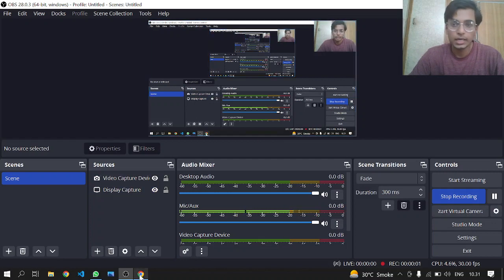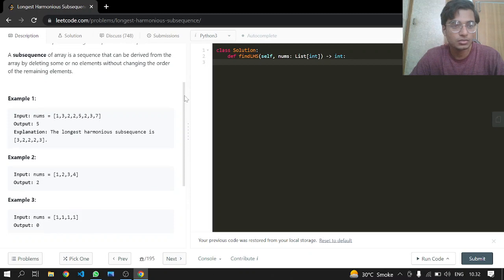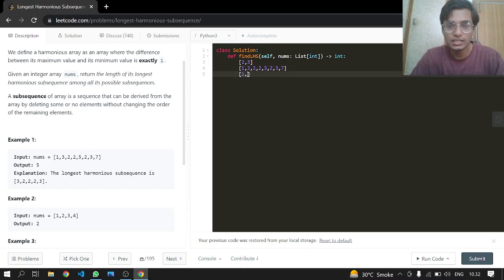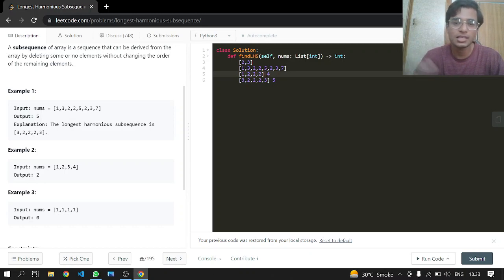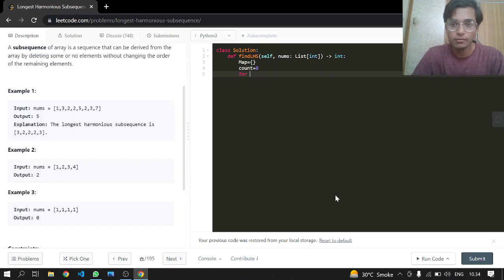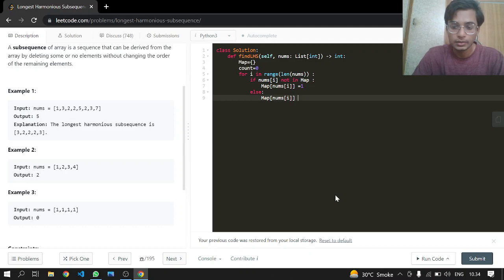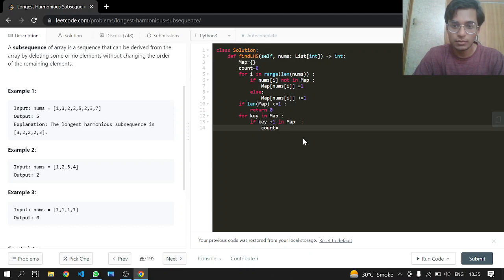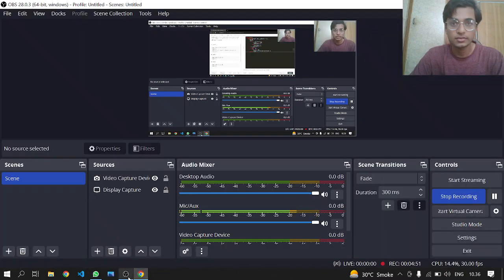594. Longest Harmonious Subsequence | Leetcode | Python